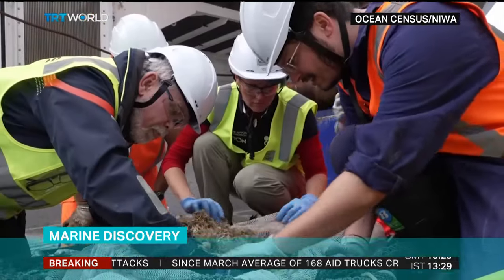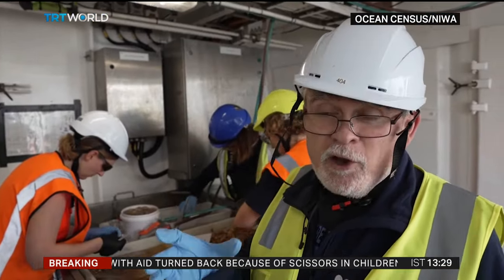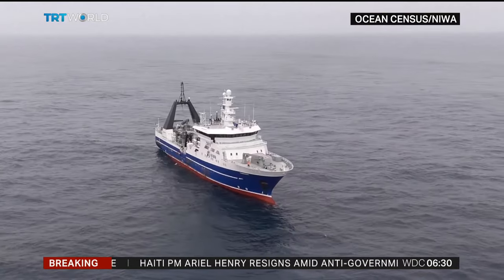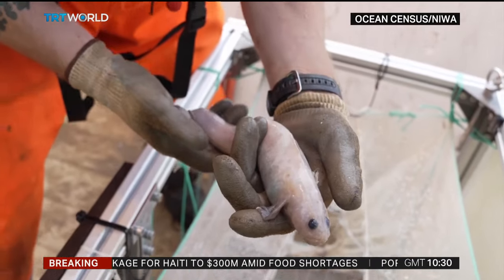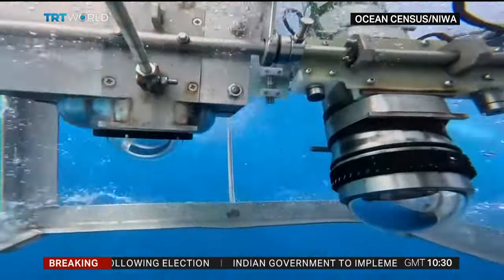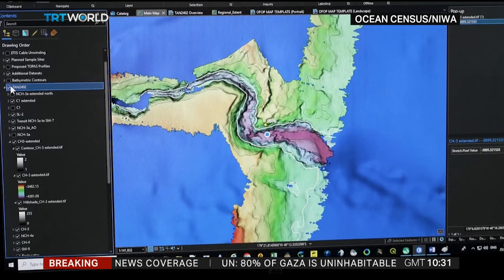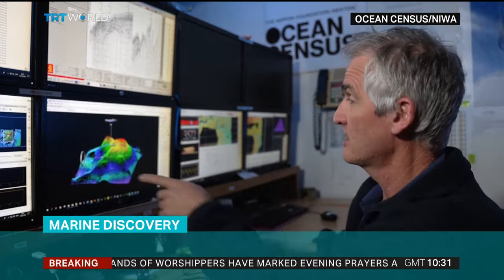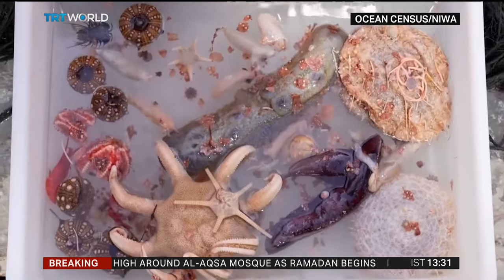Scientists uncover 100 new species in New Zealand waters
A remarkable discovery has been made during a three-week scientific voyage to an unexplored trough near New Zealand's south island. Samples of at least 100 new marine species have been collected, and researchers say they could change the way we understand the sea world. Isabella Bull reports.